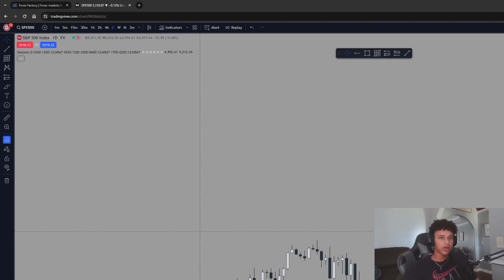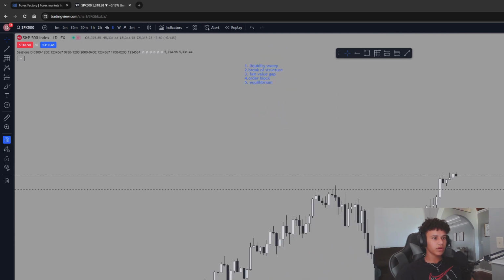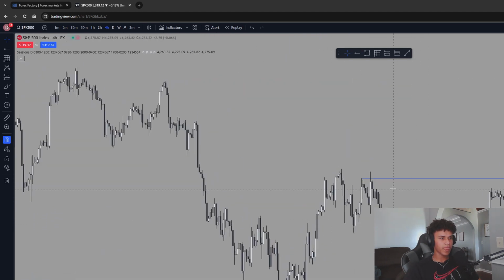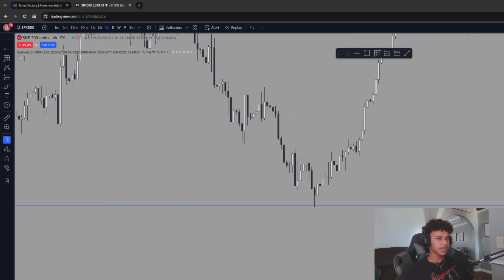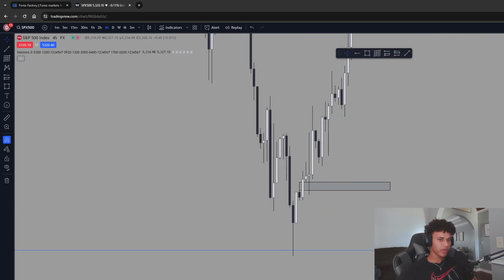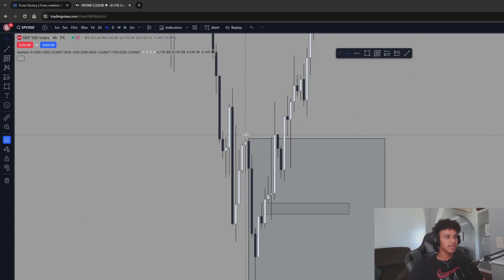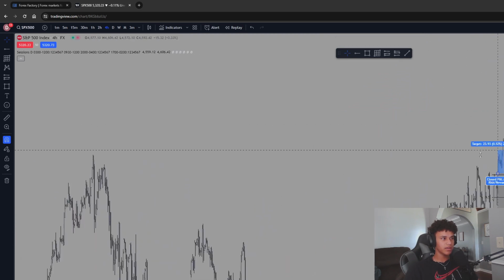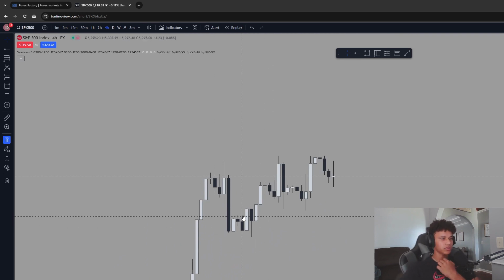The only trading strategy you will ever need. (TJR Strategy)